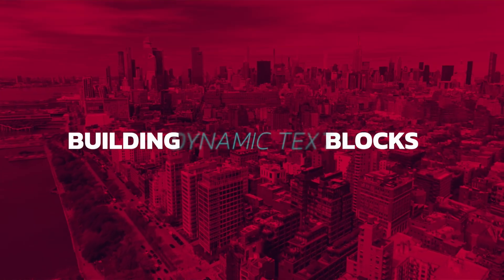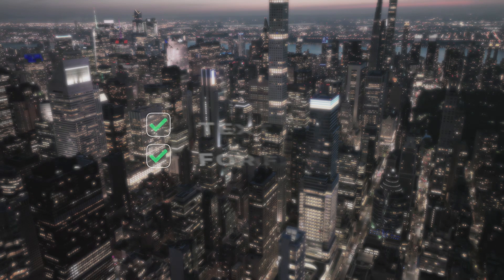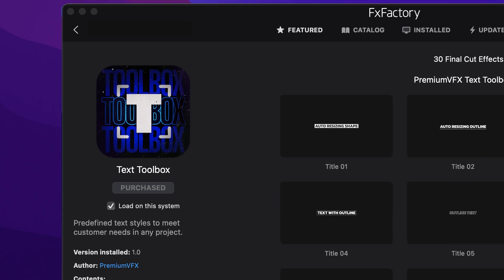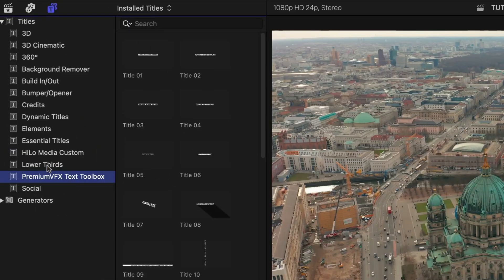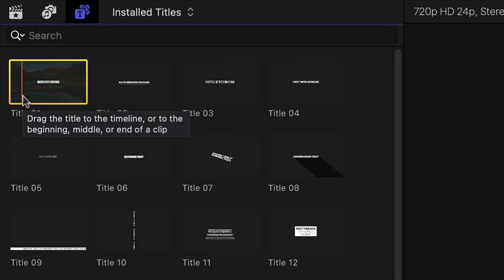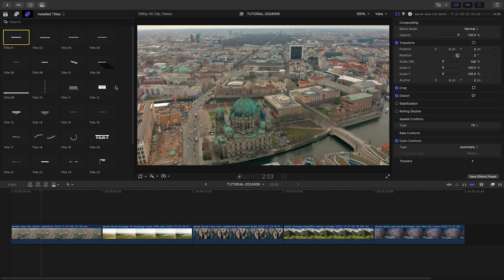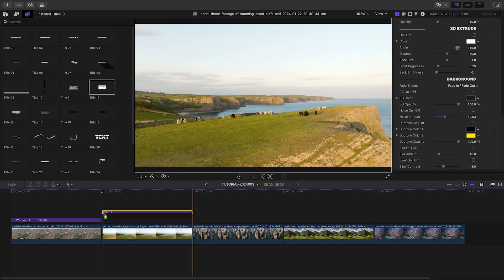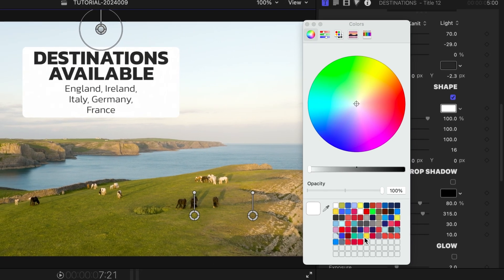First Look at Text Toolbox for Final Cut Pro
Get the most out of your Final Cut Pro projects with the dynamic, professional-grade templates from Text Toolbox.

This video offers a sneak peek into how Text Toolbox enhances your editing experience with 30 versatile presets, each offering a preview of its unique design.

In this tutorial, we'll explore a selection of these templates, demonstrating customization options and intuitive on-screen controls for positioning, scaling, and rotating text.

Discover how to add depth with long shadows, glow, 3D extrude, and other effects.

Learn to leverage background options like noise, duotone, blur, and black and white for compelling composites.

With Text Toolbox, you gain access to a broad spectrum of title styles, ensuring your videos stand out with minimal effort and maximum impact.

CHAPTERS:

00:00 Intro
00:13 How to Download
00:20 Final Cut Pro Tutorial
00:47 Tutorial Example 1
02:11 Other Tutorial Examples
02:41 Final Examples
03:06 Learn More!